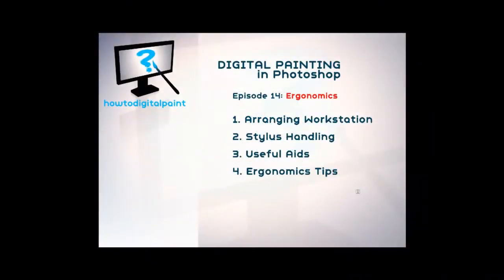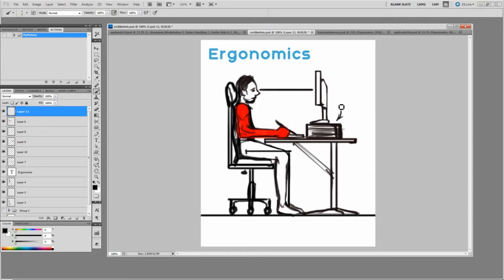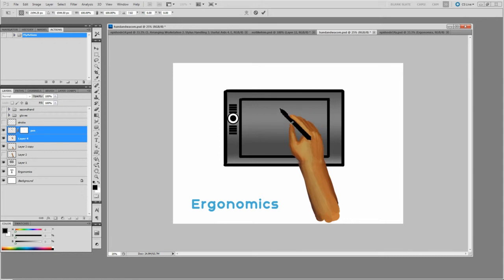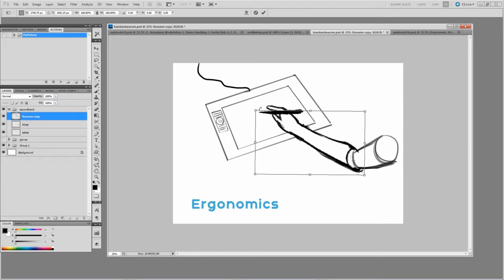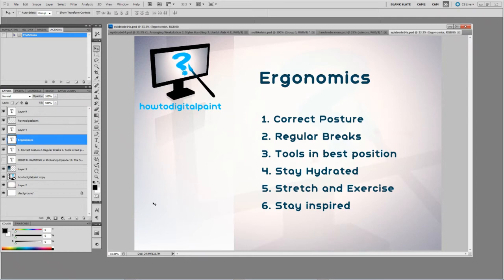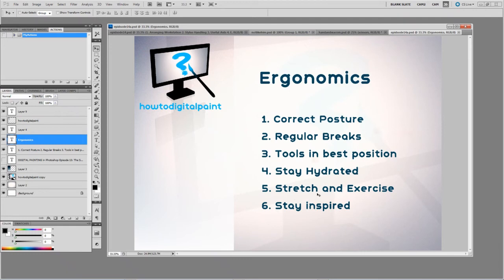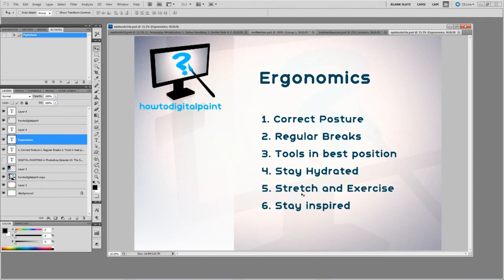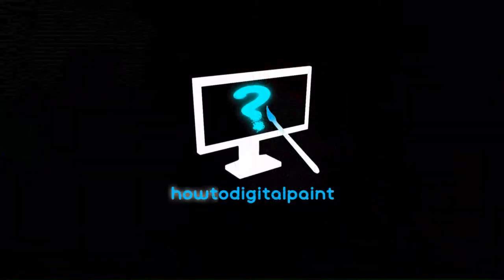Digital Painting in Photoshop -- Episode 14: Ergonomics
1. Arranging Workstation
2. Stylus Handling
3. Useful Aids
4. Ergonomics Tips